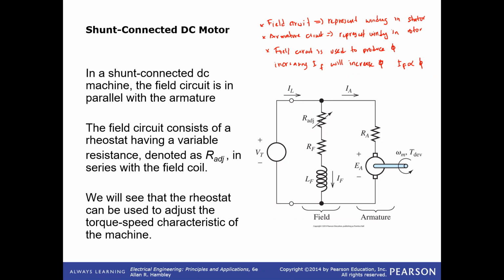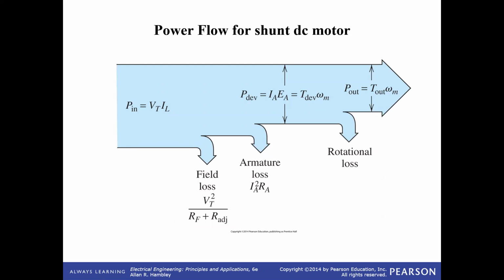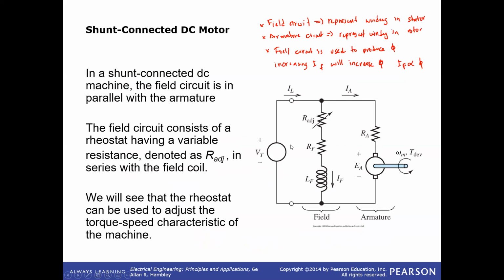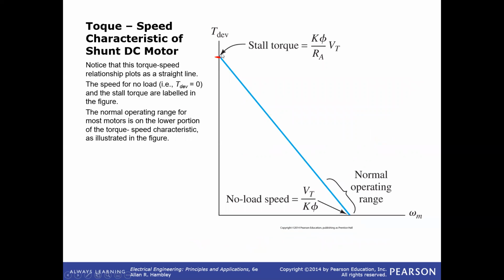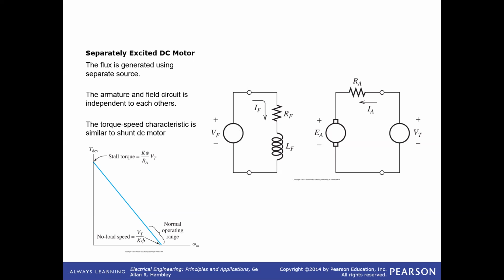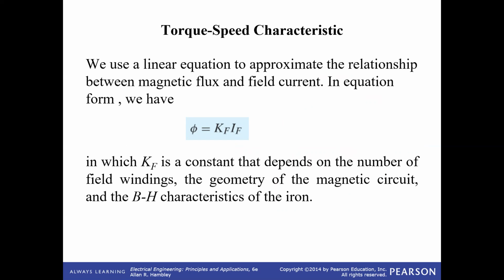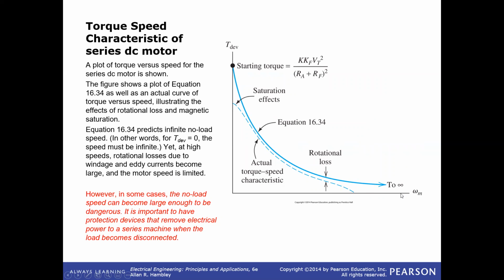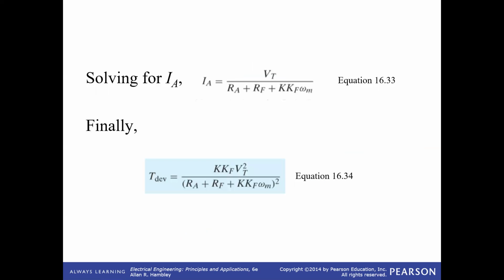dc motor: shunt motor, series